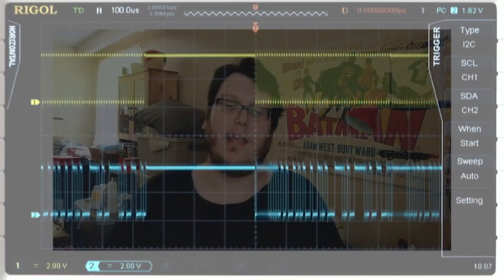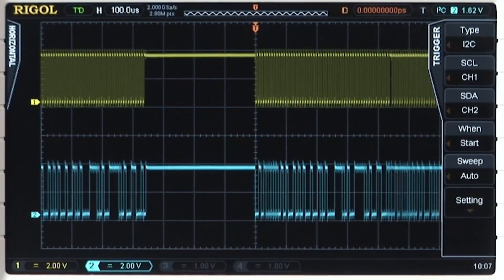Hackaday U: Embedded Serial Buses (Part 1)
HackadayU is an alternative grad school for hardware hackers.

Alexander Rowsell is teaching Embedded Serial Buses.

HackadayU is an alternative grad school for hardware folks, software people, creative thinkers, and engineers. HackadayU aims to inspire people to gain new skills, grow their careers, and most importantly, have fun learning alongside of experienced engineers. Classes are pay-as-you-wish, with all proceeds going to charities that feed, house, or educate others. Hackaday's parent company is Supplyframe.